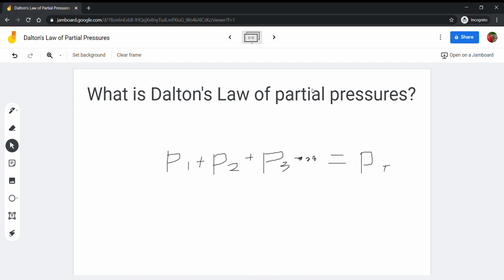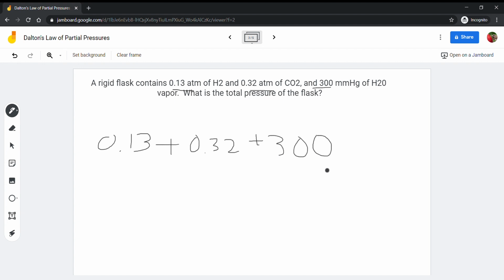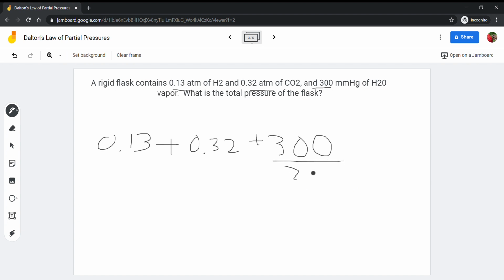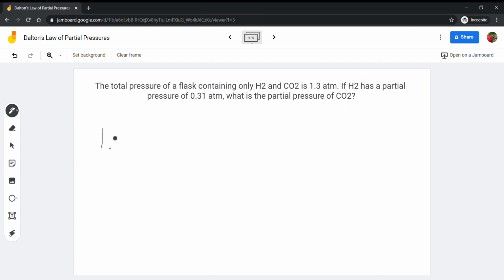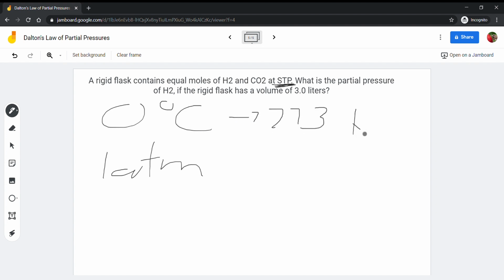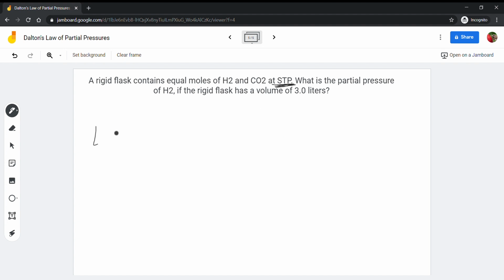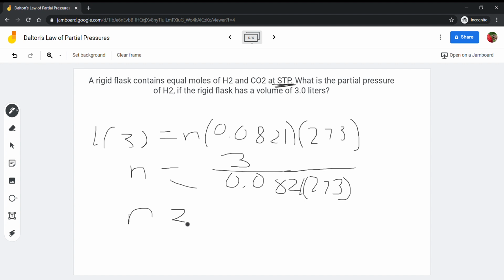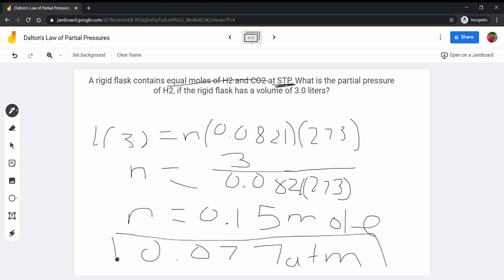Dalton's Law of Partial Pressures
In this video we go over Dalton's Law of Partial Pressures, then go over some  brief practice problems.